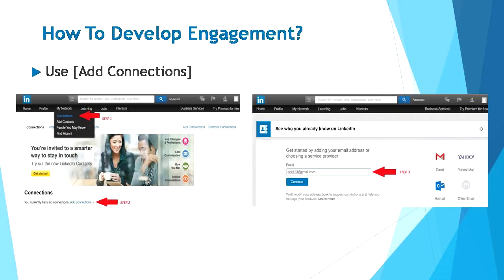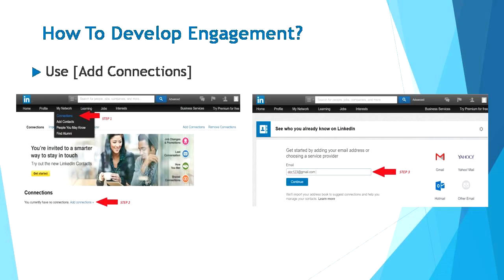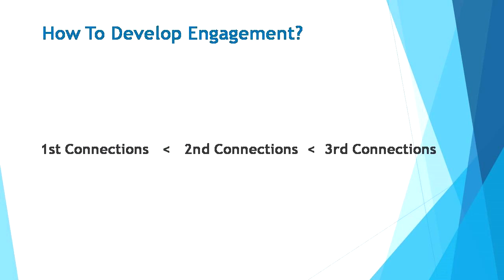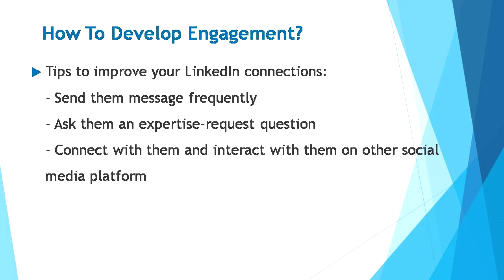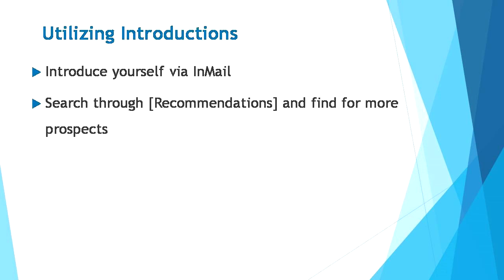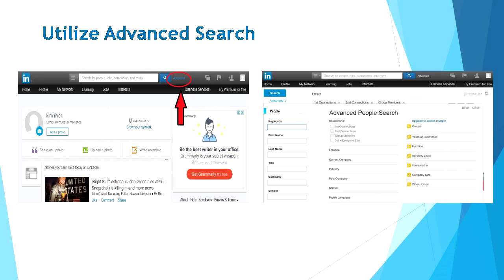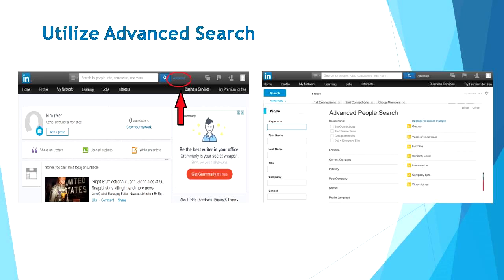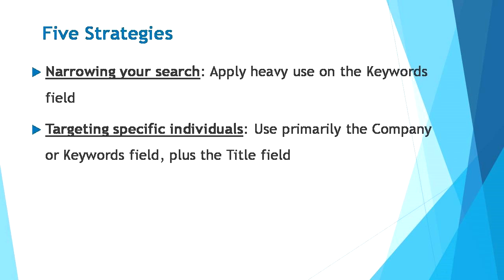How To Use LinkedIn To Find Targeted Clients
1st Connections are the people who are directly connected to you while the 2nd Connections are people who are directly connected to your 1st Connections, and lastly the 3rd Connections are those directly connected to your 2nd Connections.

This tier of connections allow you to invite people to connect with you if they are the 2nd Connections. You can also request to connect with 3rd Connections depending on their privacy settings.